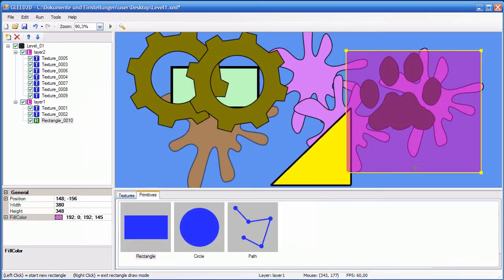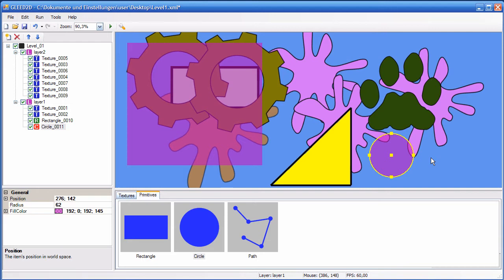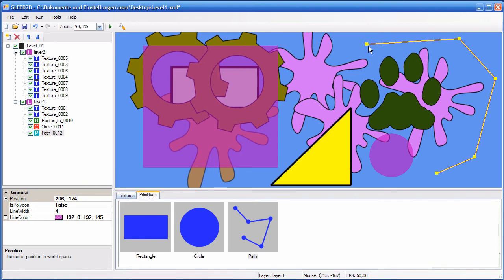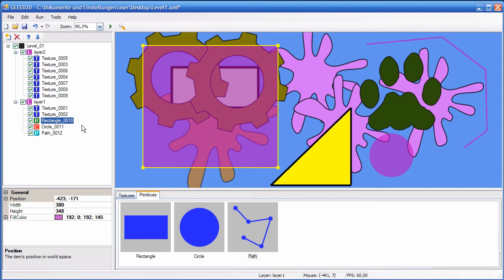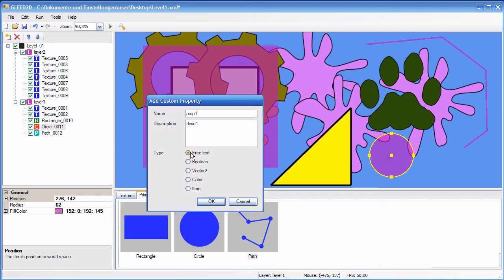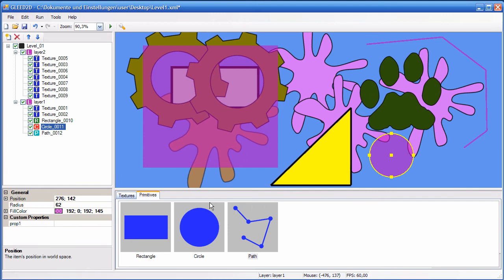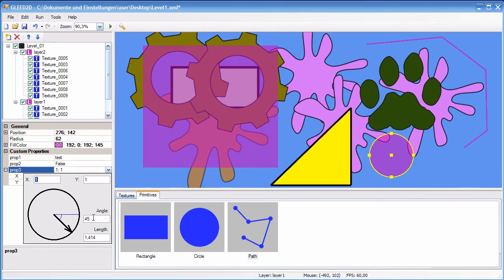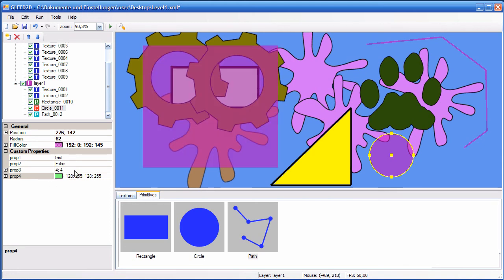GLEED2D Tutorial 2 - Advanced Features (Part 2/3)